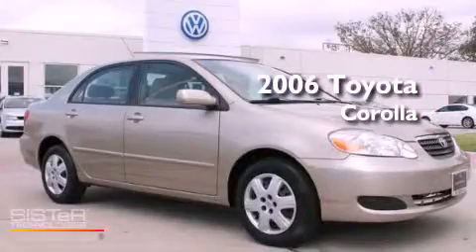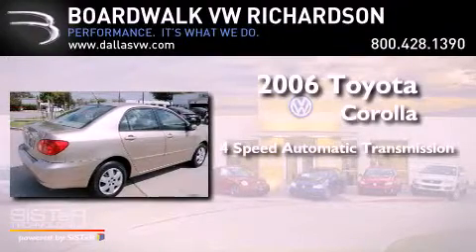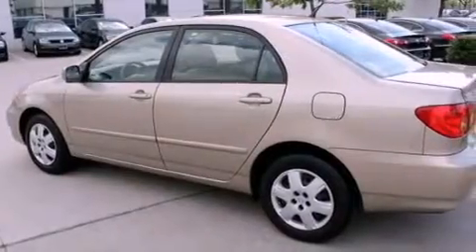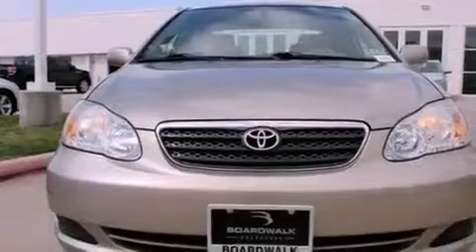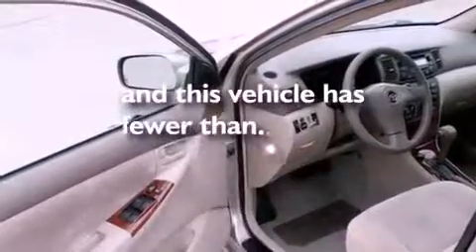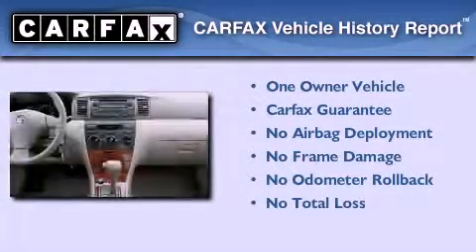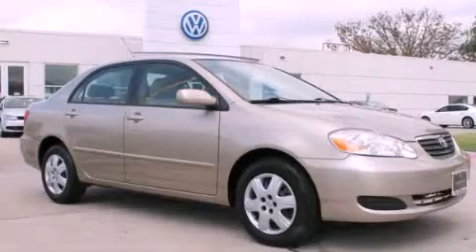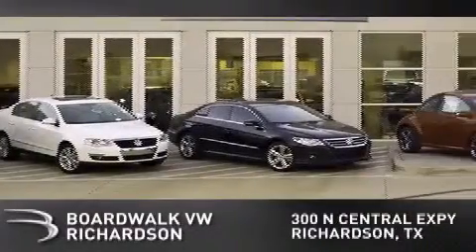2006 Toyota Corolla Richardson TX 75080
Year : 2006

 Make : Toyota

 Model : Corolla

 Engine : Gas I4 1.8L/108

 Trans . : Automatic

 Exterior : Desert Sand Mica

 Miles : 23,058

 Interior : Beige

 Stock : 11T036B

 300 North Central Expressway

 Pre-Owned 2006 Toyota Corolla Richardson TX